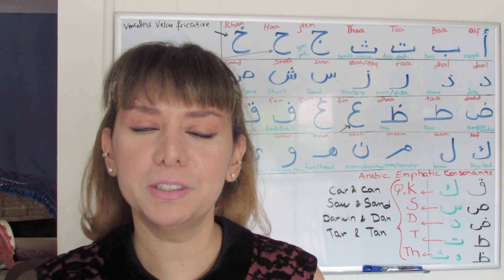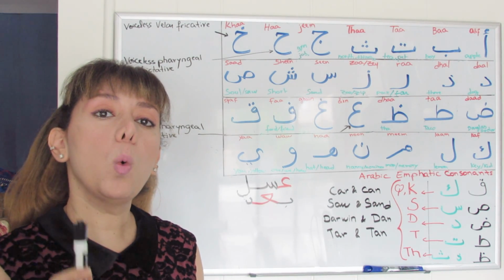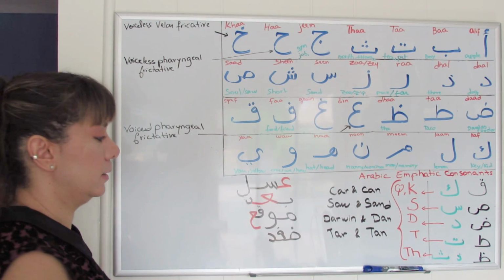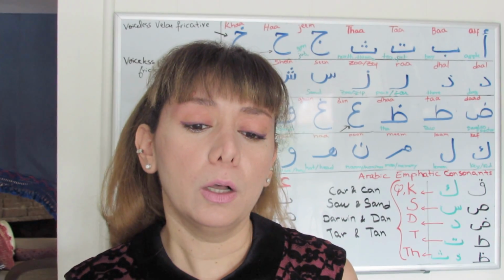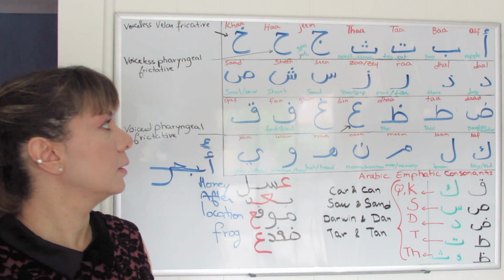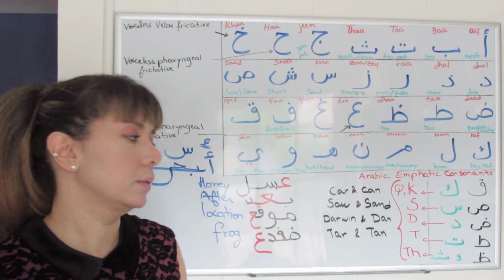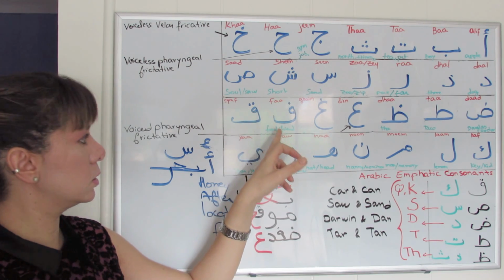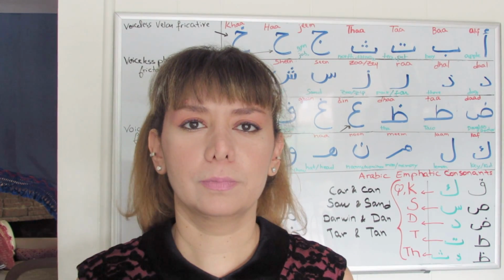Learn Arabic - Arabic Alphabet from Alif to Yaa - Lesson 1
Master Arabic Language skills with Loubna
Arabic Language - How to Pronounce The Arabic Alphabet - Learn the Arabic Language for fun or business - Arabic Alphabet - Alif to Yaa